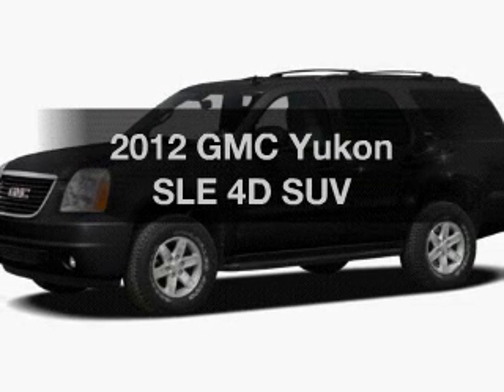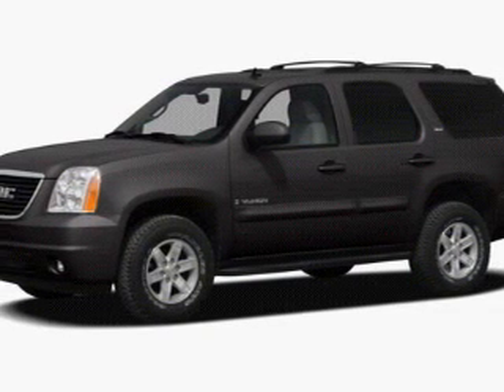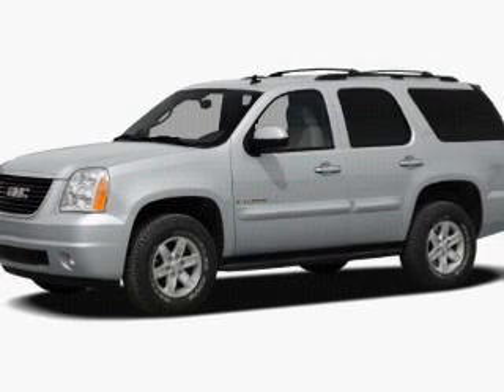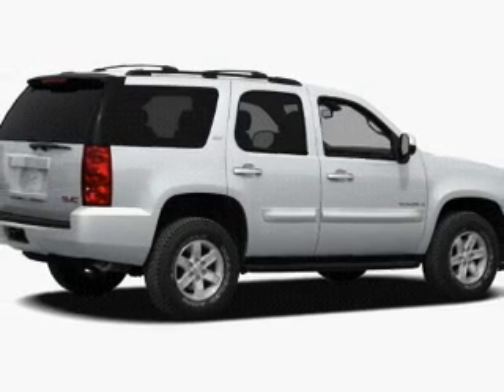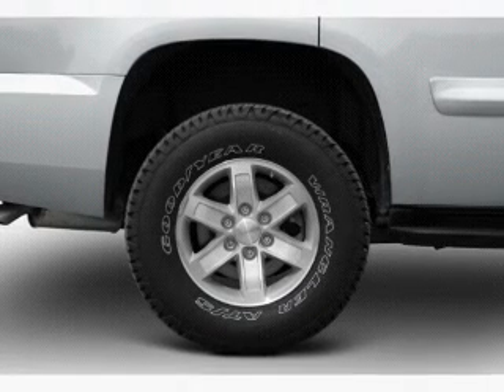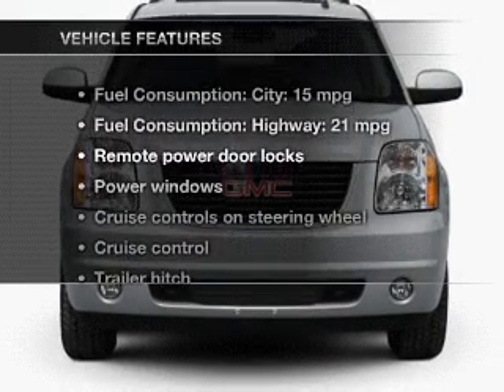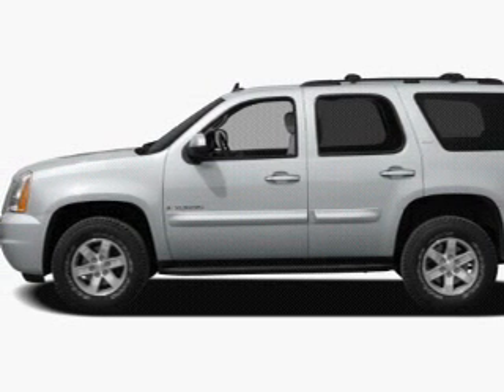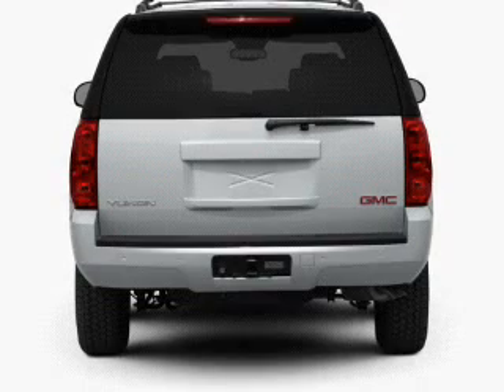2012 GMC Yukon - Mesa AZ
Year: 2012
Make: GMC
Model: Yukon
Trim: SLE 4D SUV
Engine: 5.3 liter V-8
Transmission: 6-Speed Automatic
Color: Black
Mileage: 5
Address:
6315 East Auto Park Drive